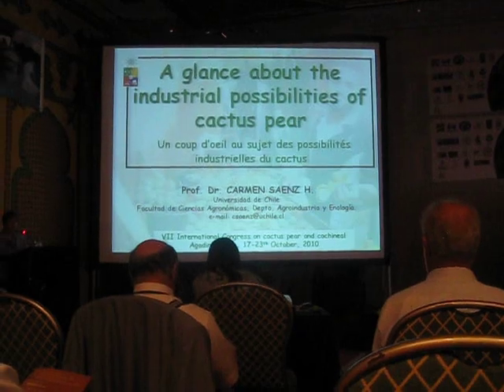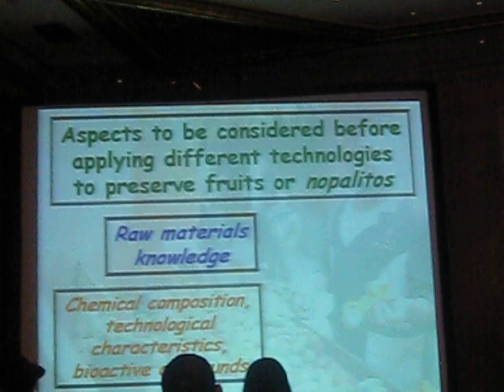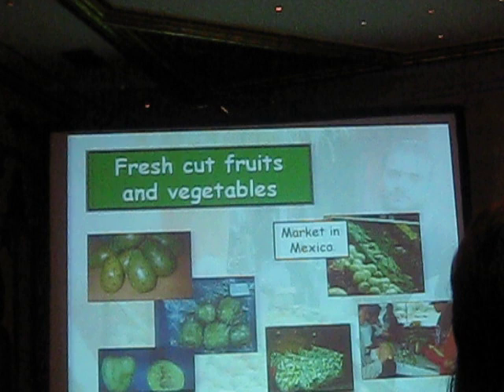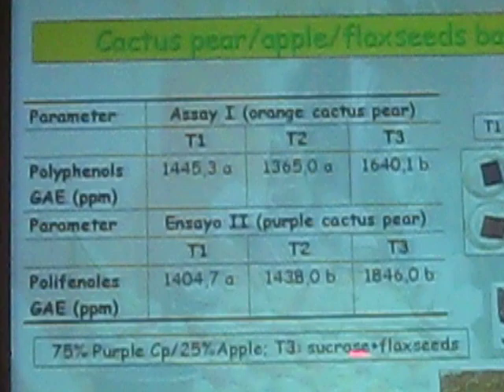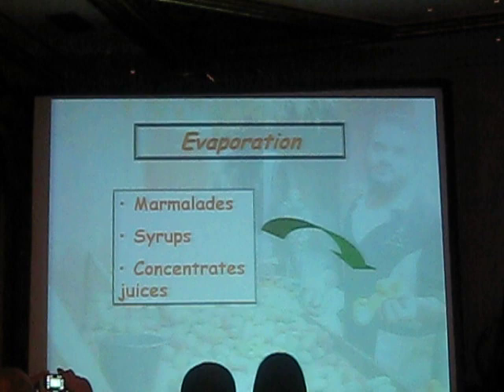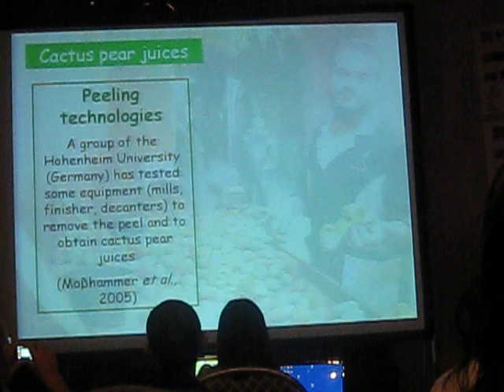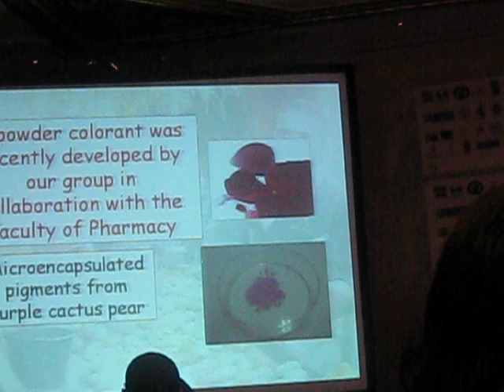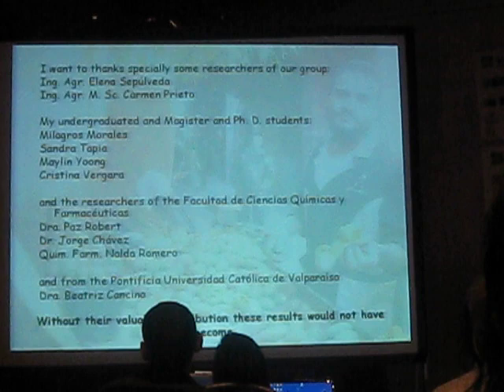Prof. Carmen Saenz; A glance about the industrial possibilities of cactus pear التين الشوكي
Prof. Carmen Saenz:
a great presentation entitled:
A glance about the industrial possibilities of cactus pear.

VII International Congress on Cactus Pear and Cochineal. Morocco, 21 October 2010